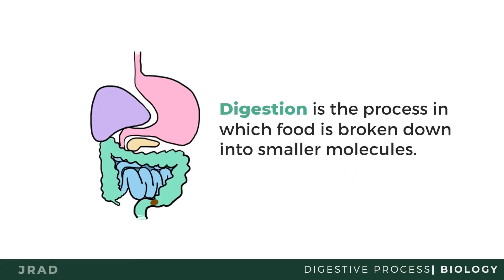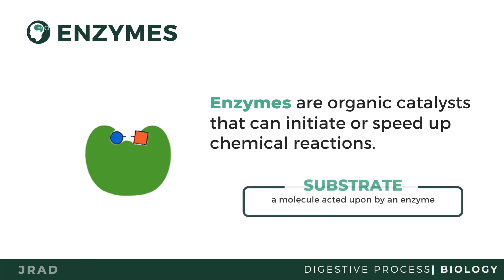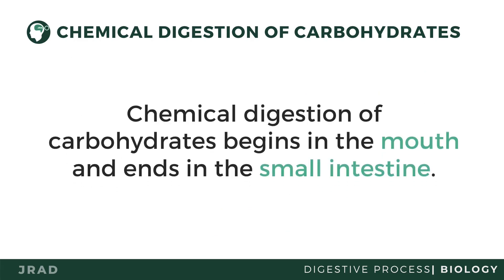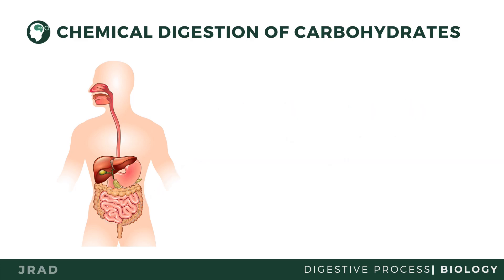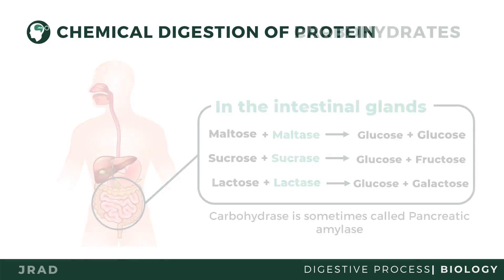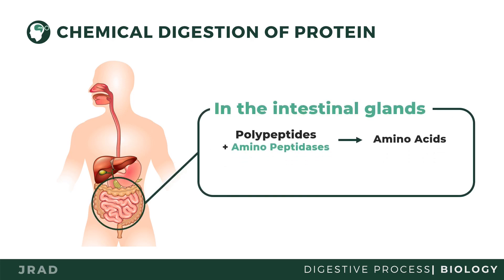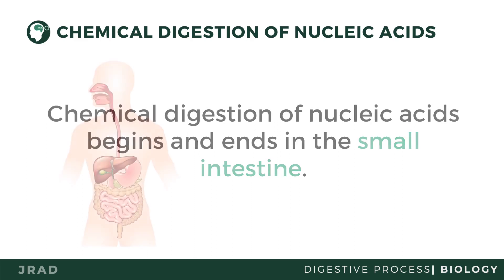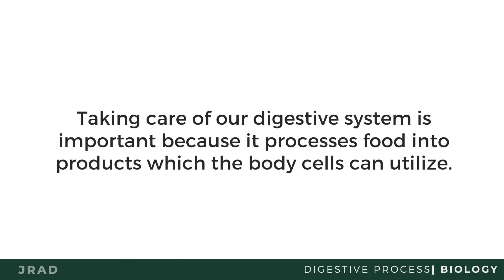DIGESTIVE PROCESS | AWESOME SCIENCE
In this video, we will discuss the different enzymes and the digestive process.

Digestive Process | Process of Chemical Digestion